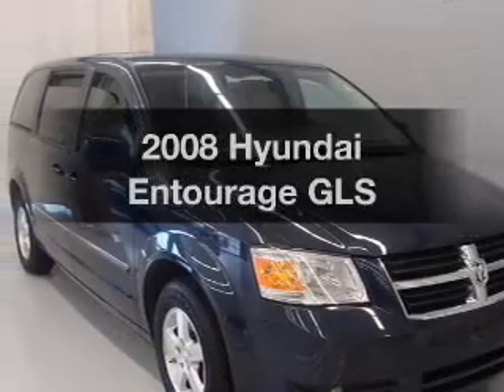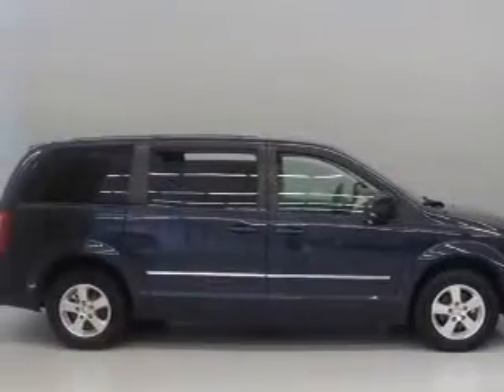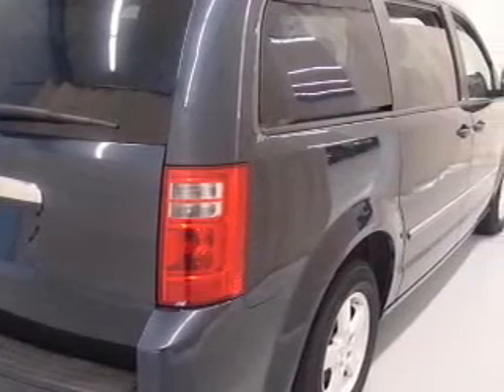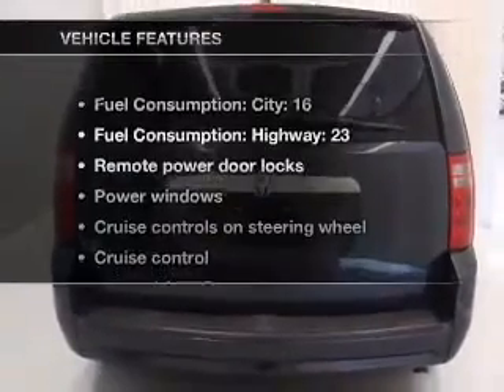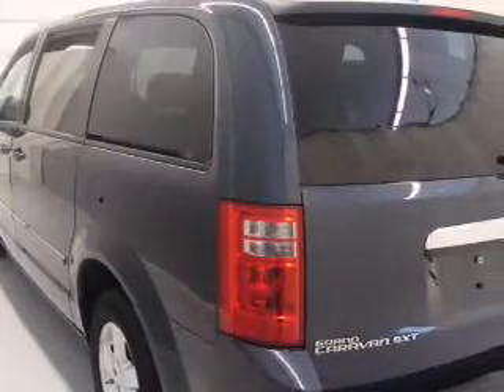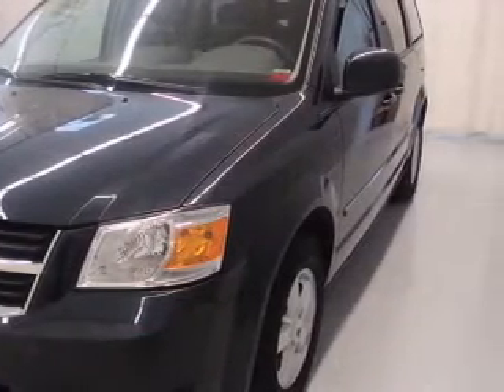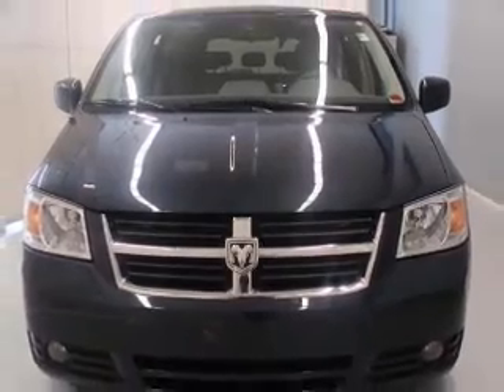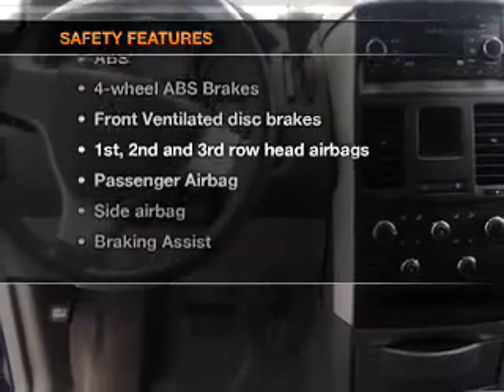2008 Hyundai Entourage - Cicero NY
Year: 2008
Make: Hyundai
Model: Entourage
Trim: GLS
Engine: 3.8 liter 6 cylinder 24 valve
Transmission: 5-Speed Automatic
Color: OTHER
Mileage: 36297
Address:
5885 E Circle Dr